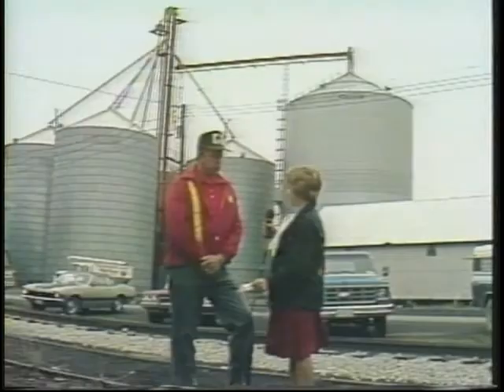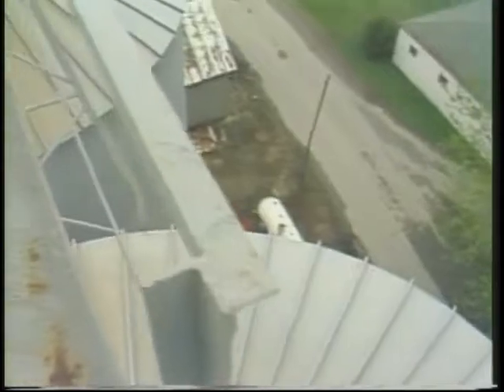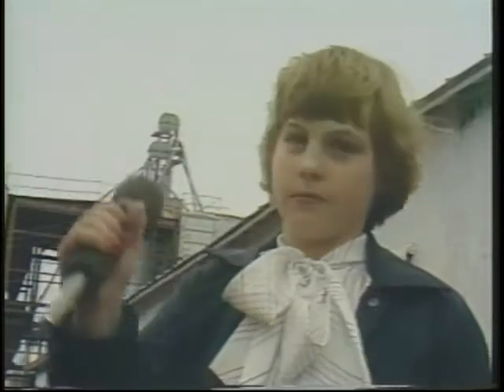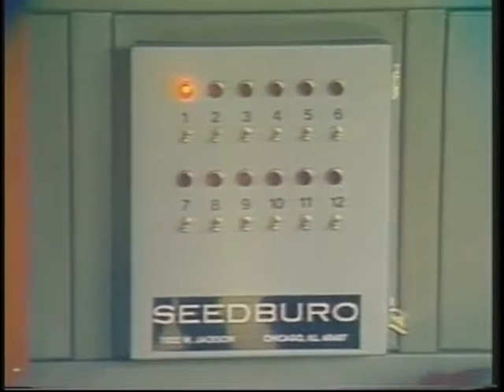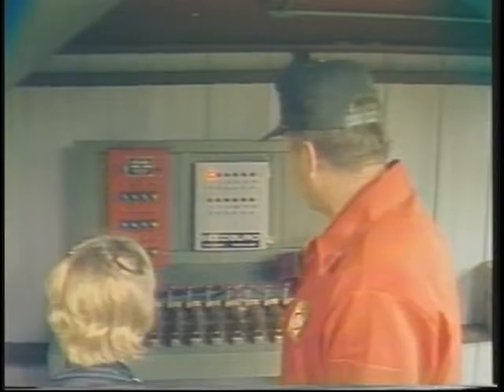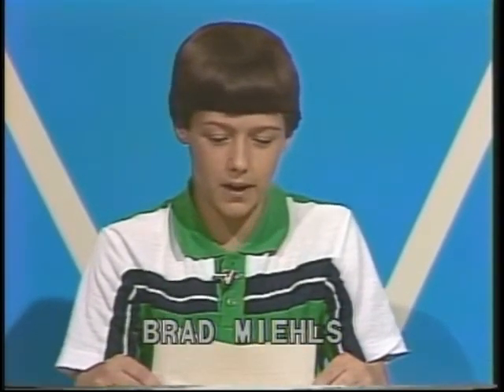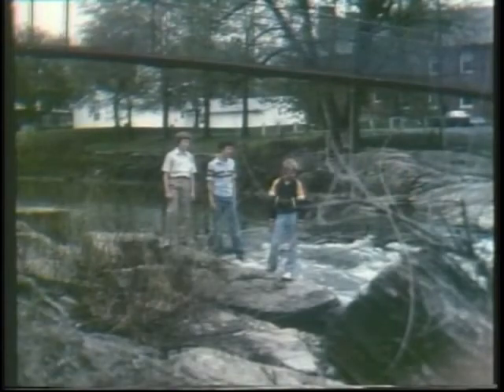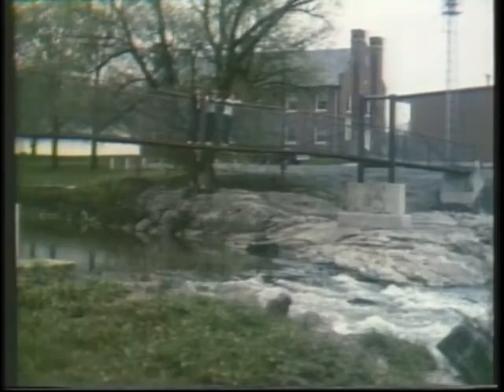News Six Archives - Fort Jennings 1981 (Fort Jennings, OH)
From the WBGU PBS archives, the sixth grade class of Fort Jennings Elementary School in Fort Jennings, Ohio present their News Six stories about their school and town circa 1981!